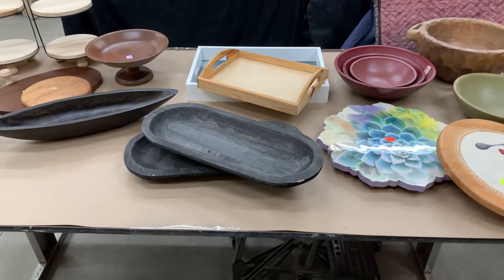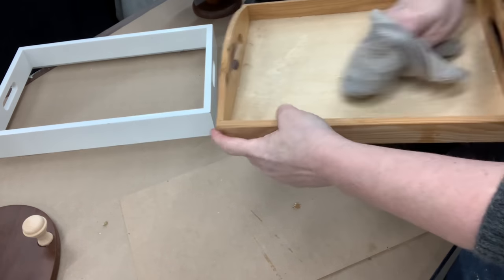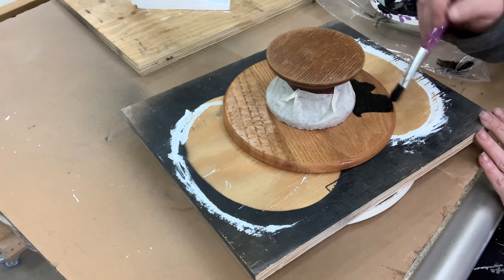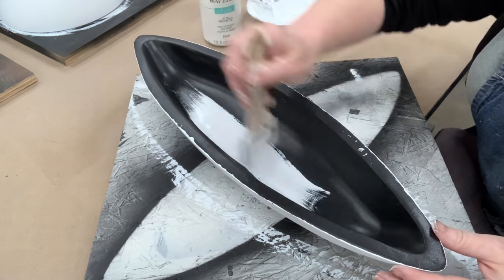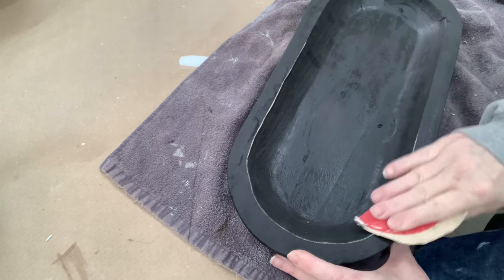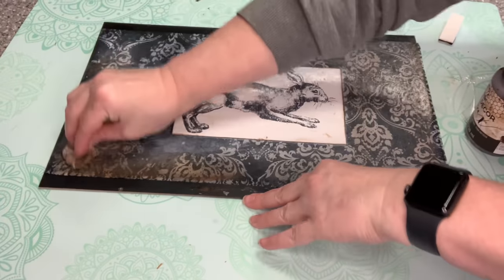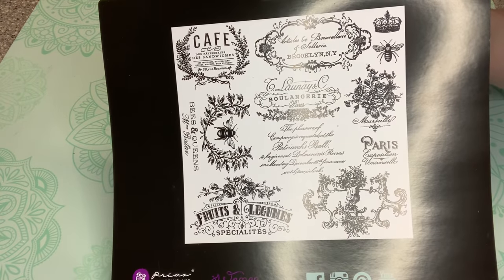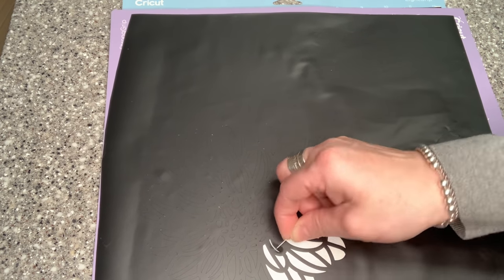Making Over Thrifted Finds || Trash to Treasure || Farmhouse Decor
In this video I'm showing you my makeover process of how I get my thrifted found items ready to resell for our retail booth.

Superclean Super Clean Degreaser
Minwax 33333000 Water-Based Polycrylic Clear Spray, 11.5 ounce Aerosol, Satin
Cameo 4
 Oracal 651 Black Craft Vinyl
Duck Brand Peel N' Stick Laminate Adhesive Shelf Liner
Apple Barrel Multi-Surface Paint in Assorted Colors (8 oz), Black
Apple Barrel Satin Acrylic Multi-Surface Paint Set - Black and White
Self Healing Cutting Mat
Paint Brushes used for chalk paint
Door knobs used a riser feet
WEICHUAN 15PCS Mushroom Shape...

Inspirations 60761E Chalk Paint Wax, Matte, Antique, 16 fl oz

Home Depot
Varathane Paste Finishing Wax